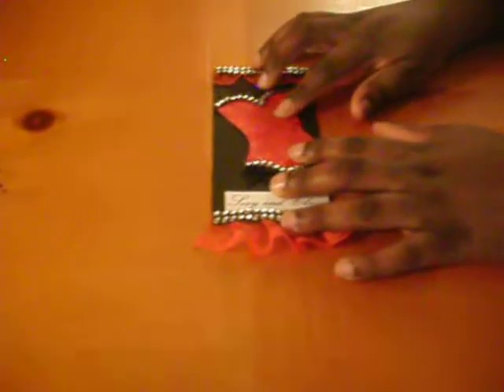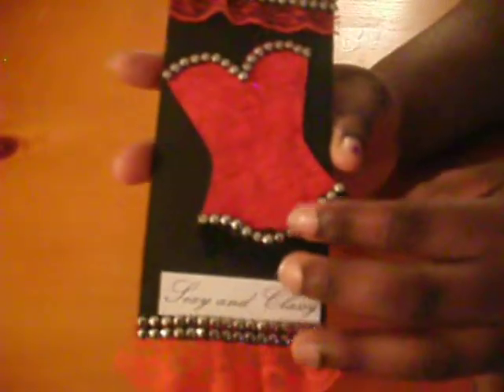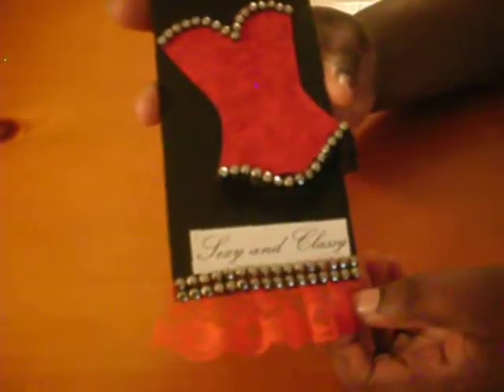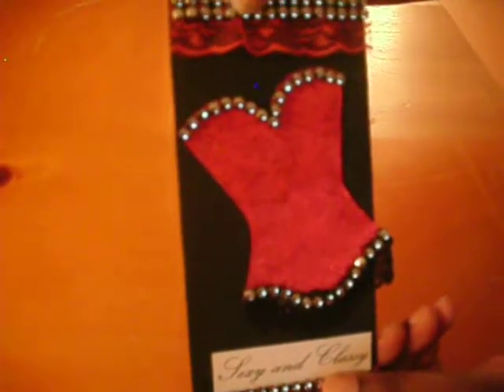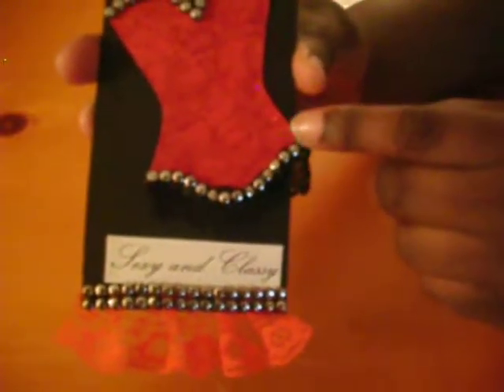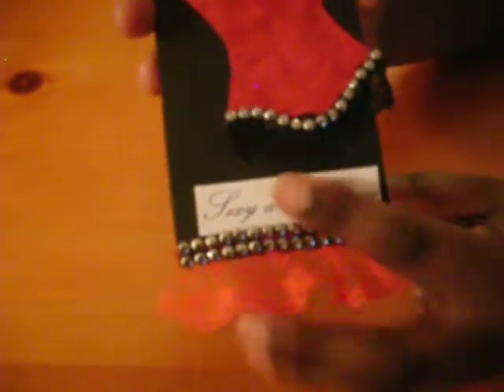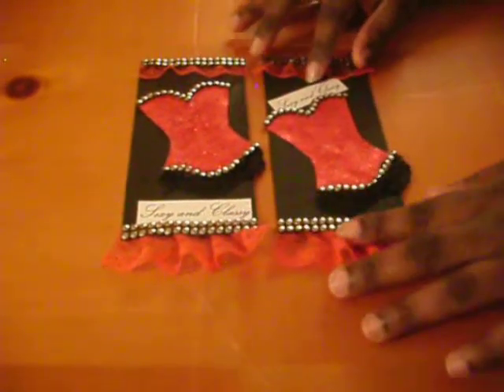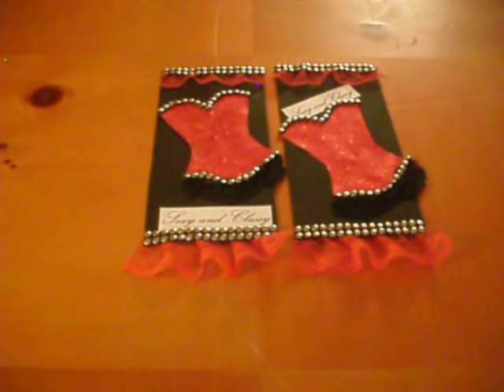Sexy Tag Swap @ Chic Crafty Minds 2013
Okay ladies I hope you enjoy your tags! TFW!